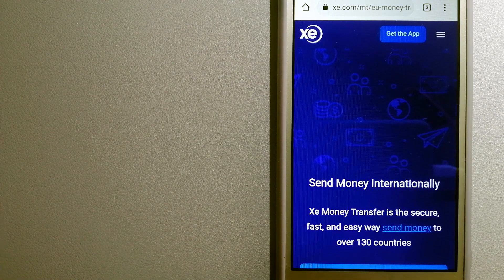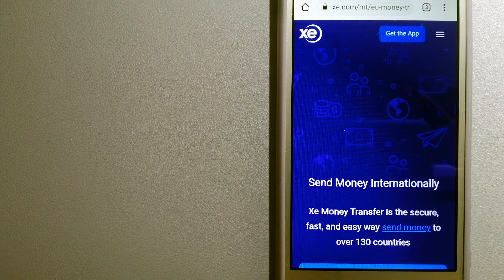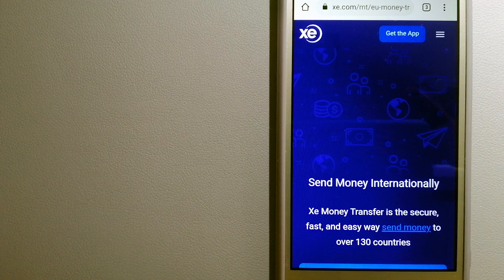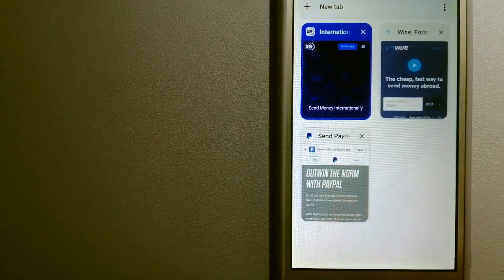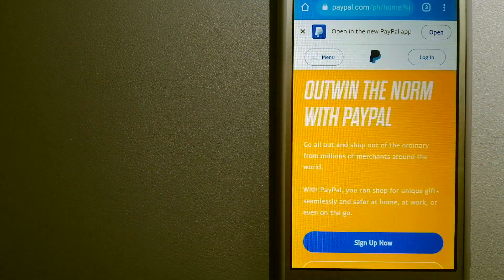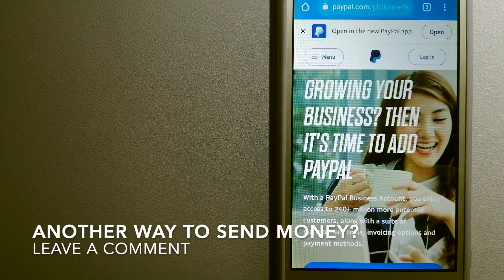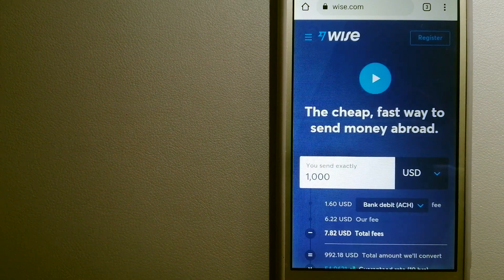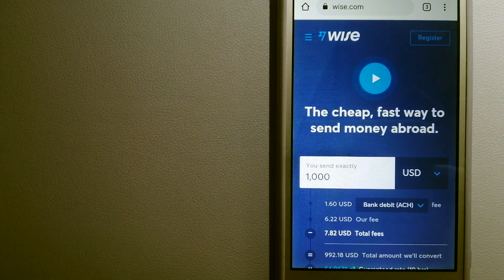🔴 How To Transfer Money Overseas From Kuwait to Congo🔴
The Democratic Republic of the Congo (French: République démocratique du Congo (RDC) [kɔ̃ɡo]), informally Congo-Kinshasa, DR Congo, the DRC, the DROC,[7] or the Congo, and formerly and also colloquially Zaire, is a country in Central Africa. By area, it is the second-largest country in Africa and the 11th-largest in the world. With a population of around 108 million, the Democratic Republic of the Congo is the most populous officially Francophone country in the world.